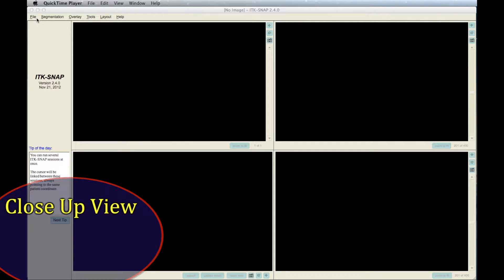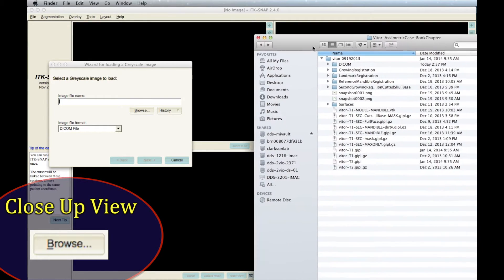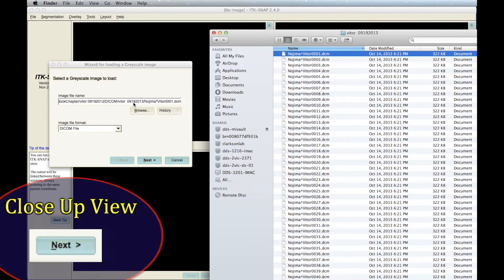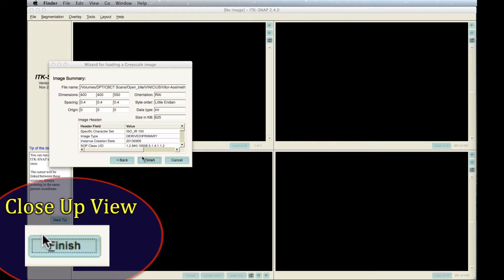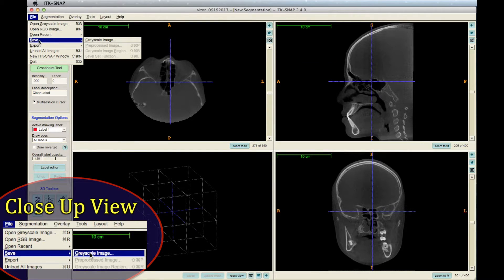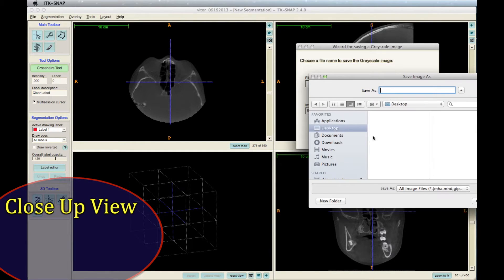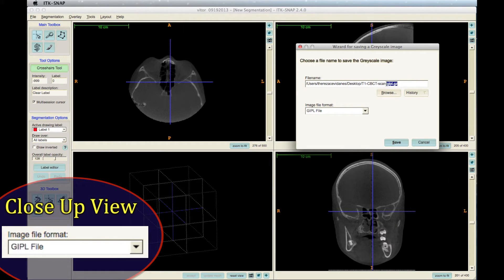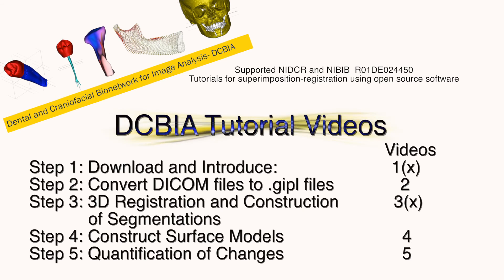2 Convert DICOM Files to .gipl Files using ITK-SNAP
Please take our tutorial feedback survey by clicking or copying and pasting this into your browser

Make sure to select 1080p HD for full viewing quality.